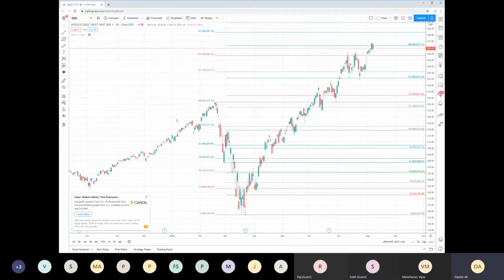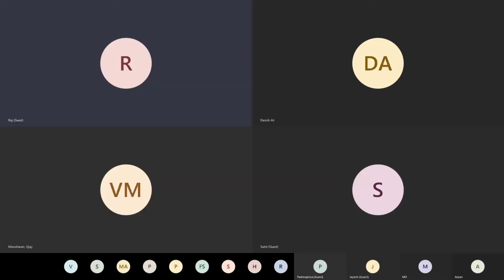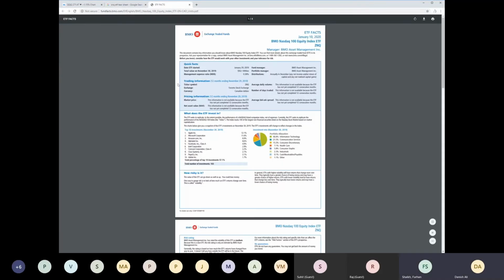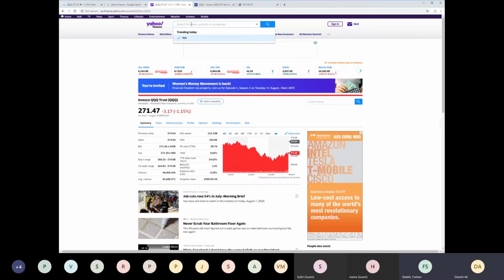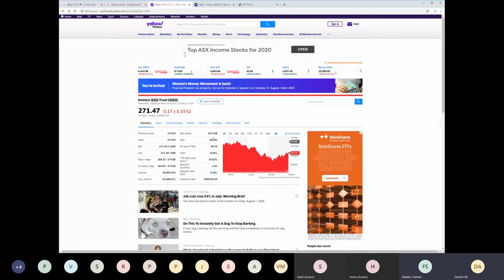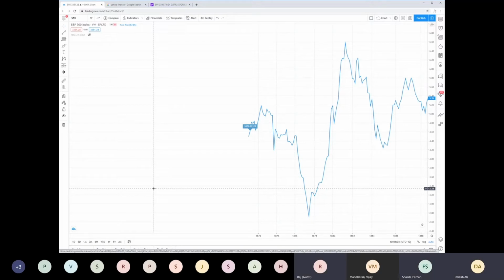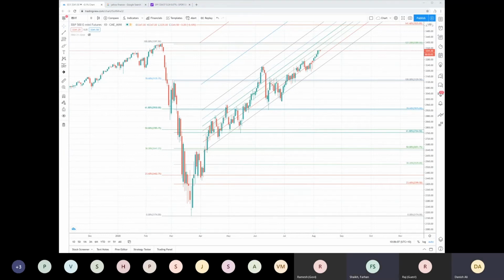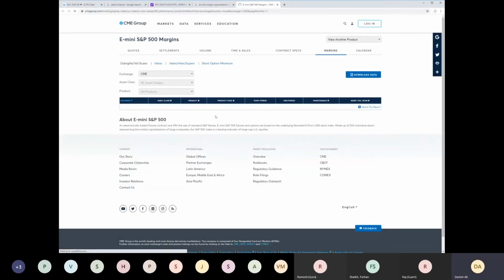Basic Trading Q&A